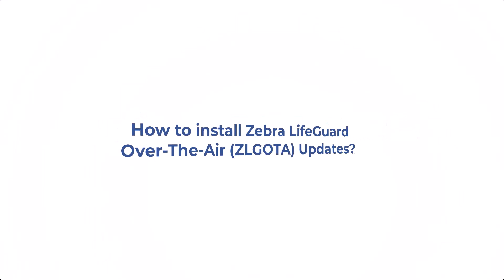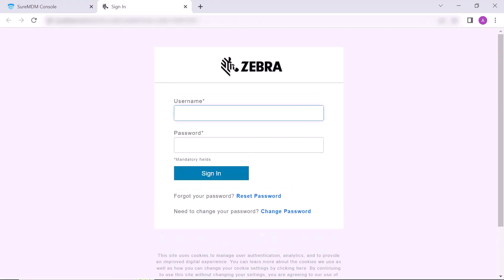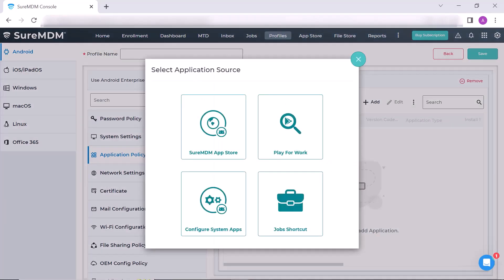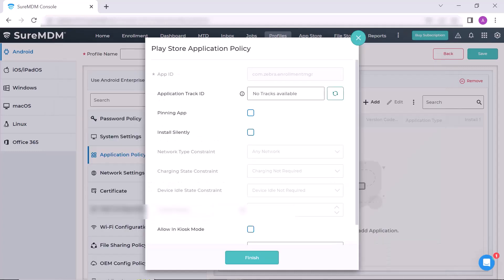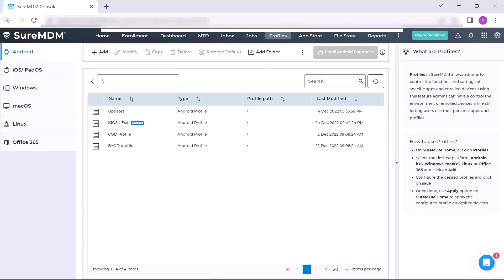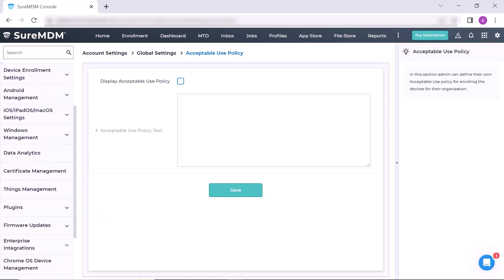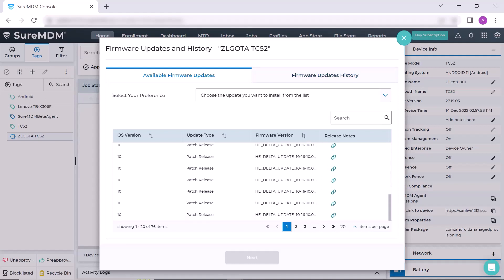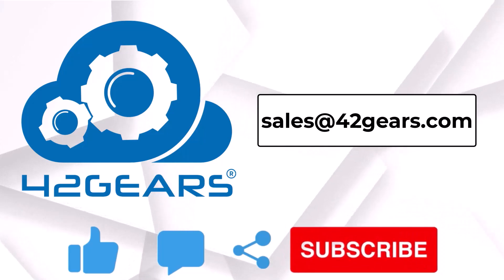Steps to Install Zebra LifeGuard Over-the-Air (OTA) Updates Using SureMDM | Zebra MDM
Steps to Install Zebra LifeGuard Over-the-Air (OTA) Updates  Using SureMDM | Zebra MDM | Zebra Device Management

This video tutorial will walk you through the steps to install Zebra LifeGuard Over-the-Air (OTA) updates using SureMDM.

00:15 To begin with, log in with your username and password in the login page of SureMDM; now, you will be at the SureMDM console.
00:25 On SureMDM Home, click Settings and select Account Settings from the drop-down menu.
00:33 Navigate to Firmware Updates and select the Zebra LifeGuard OTA option.
00:42 On the Zebra login page, enter your Zebra username and password
and then click on Sign in.
00:48 Click on the Confirm Button and close the windows.
00:53 On the Zebra Lifeguard OTA page, click Activate.
00:58 Copy the newly generated Device Token.
01:04 Next click “Profiles’ on the SureMDM Home page.
01:06 Select the Android tab on the Profiles screen.
01:09 Click Application Policy.  Click on Configure and then click on Add
01:19 Select Play for Work Apps.
01:30 Search for the Zebra Enrollment Manager application and click Select.

Looking to enhance Zebra Device Management?